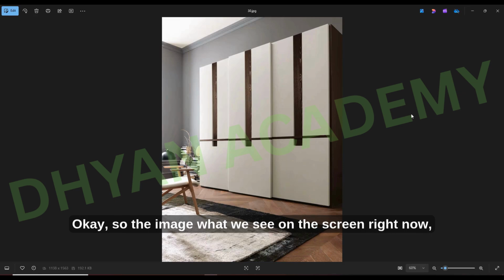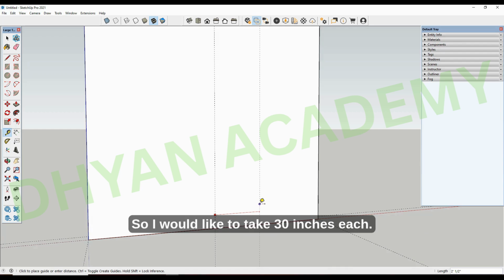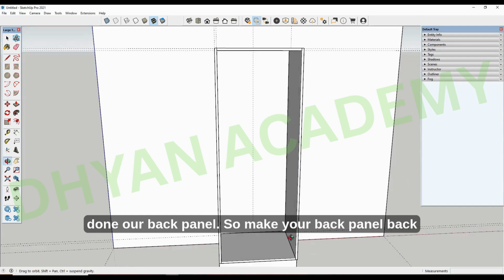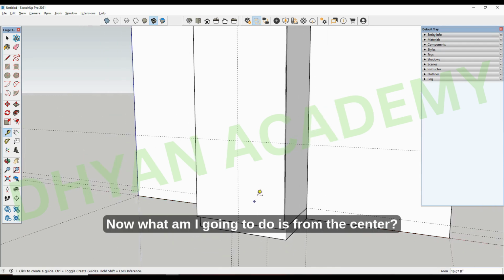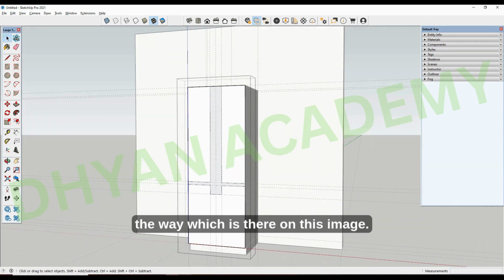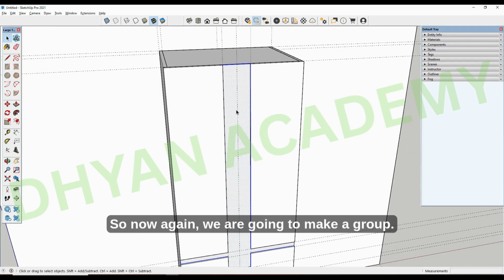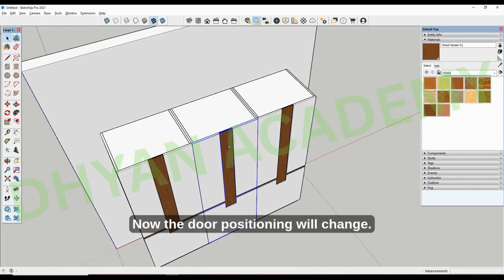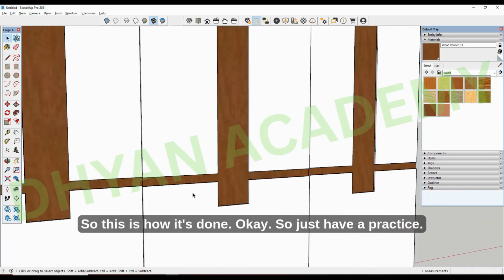SketchUp Wardrobe Modeling | Standards & 3 Sliding Door Conditions – Complete Tutorial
Learn how to create a professional wardrobe model in SketchUp from start to finish! In this complete tutorial, we cover wardrobe standards, dimensions, interior organization, and 3 different sliding door conditions.

🔥 In This Tutorial:
Wardrobe standard dimensions
Complete wardrobe modeling in SketchUp
3 sliding door conditions
Interior layout and sections
Shelves, drawers & hanging spaces
Materials and components
Professional SketchUp modeling workflow
Practical tips for interior designers and architecture students

Whether you're learning SketchUp for interior design, architecture, or professional 3D modeling, this tutorial will help you build a practical wardrobe model with confidence.